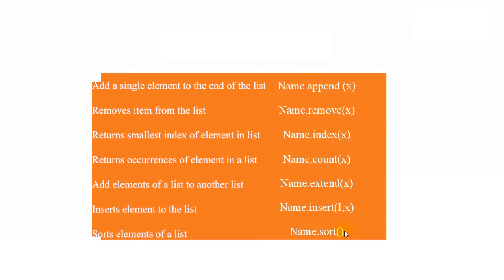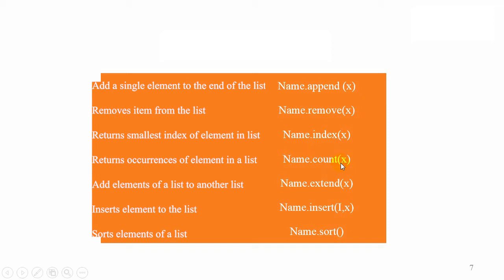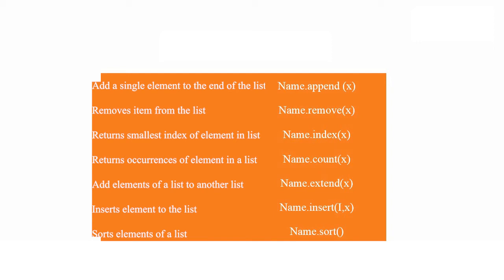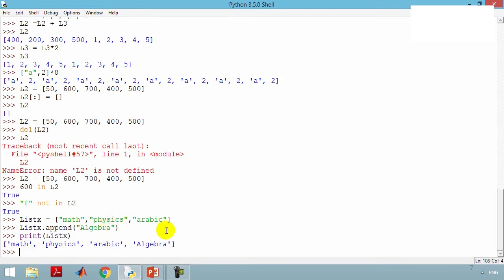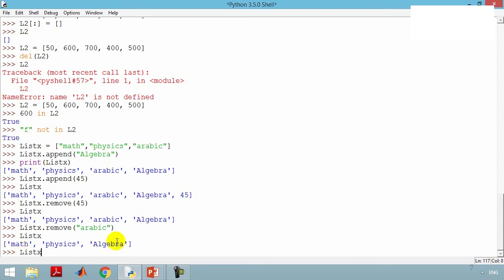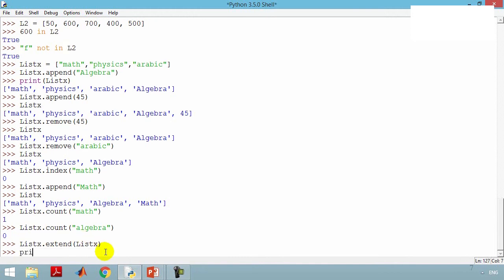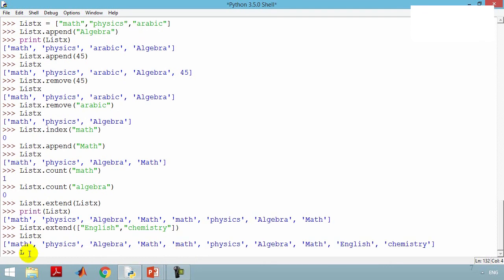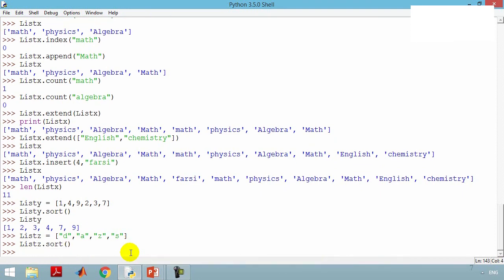Python - Methods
In this video, you will learn some useful methods to make changes to lists.
This video is the Engish translation of the original file from "Faradars".